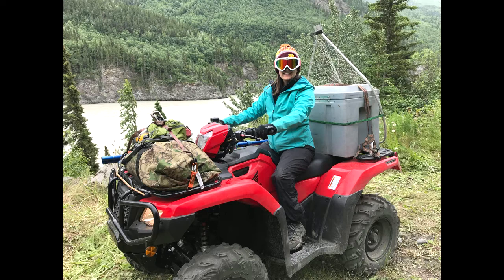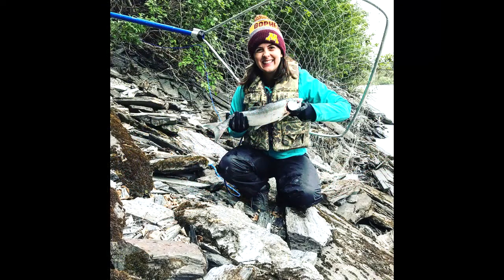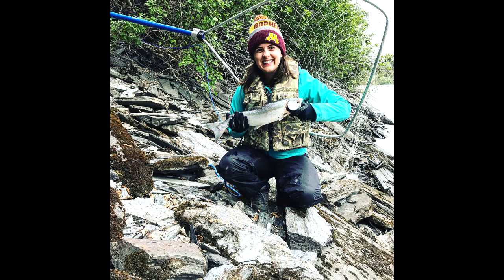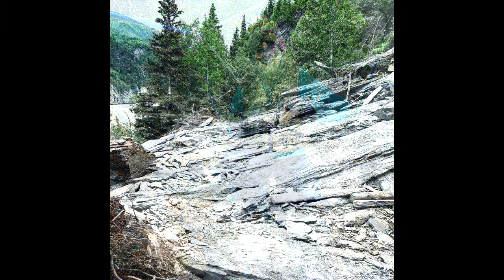How to Dip Net for Sockeye Salmon in Alaska!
Steve takes you on a wild 4wheeler ride thru the river canyon of Chitina, Alaska where he and his girlfriend go dip netting for Sockeye (red) salmon on the Copper River.